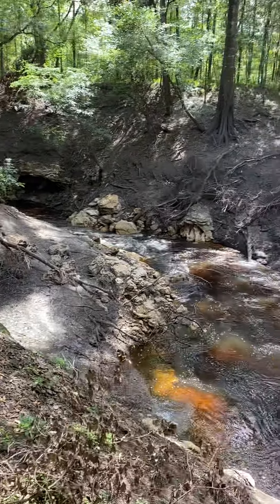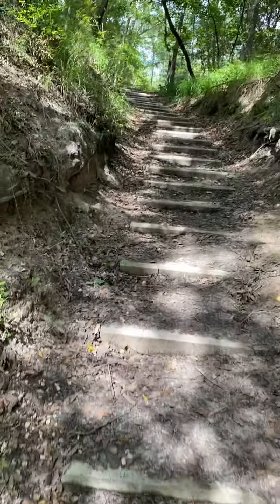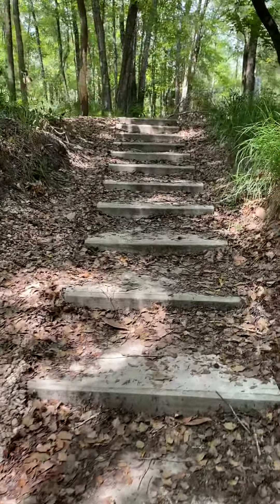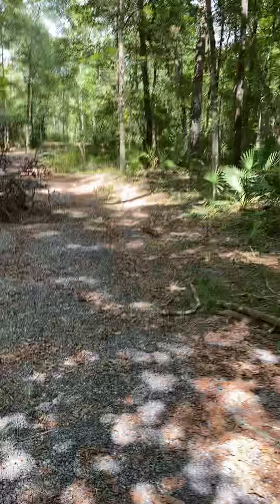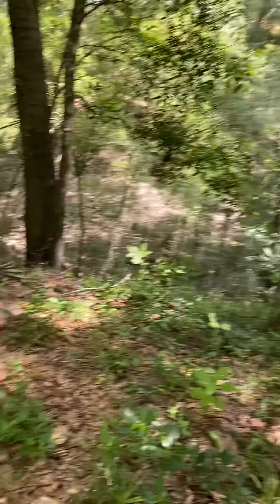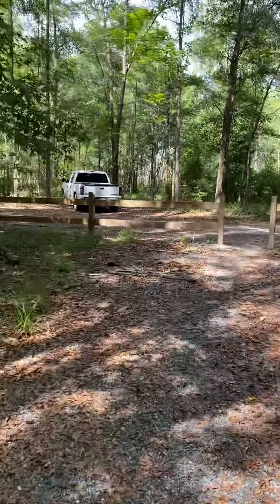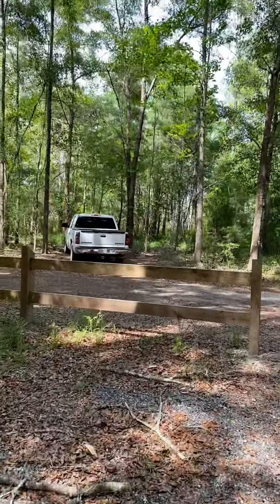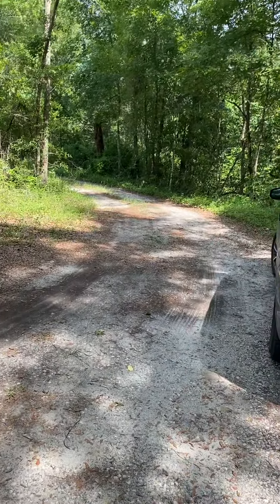Hiking up from Dead River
Slick hike up the bluff from the Dead River.